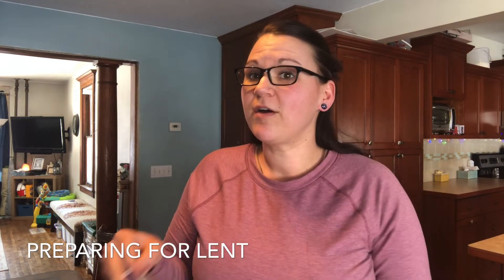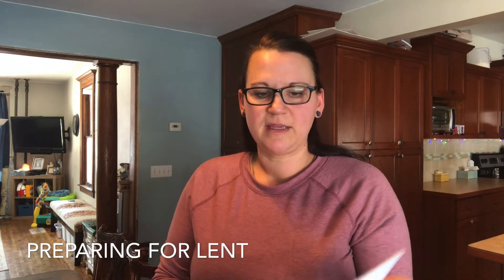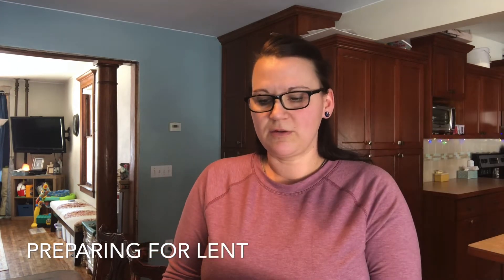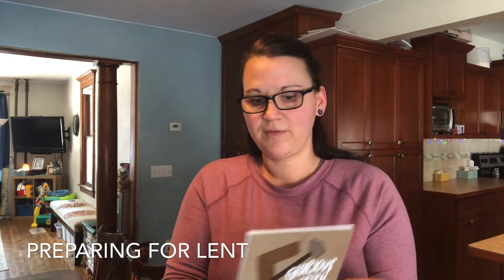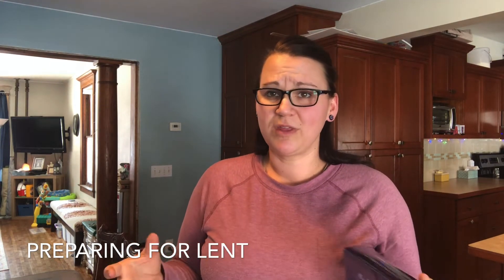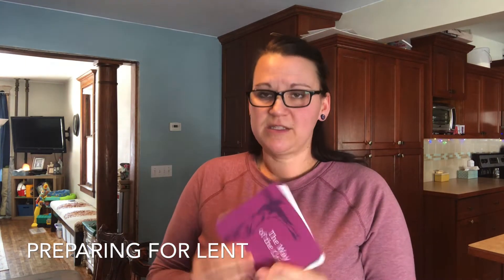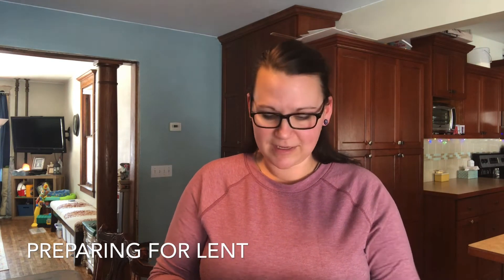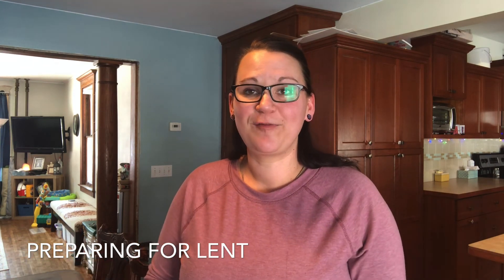Preparing for Lent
These are some of the things we do during lent to prepare for Easter 😊

My Lenten Journey

Take Up & Read Devotionals